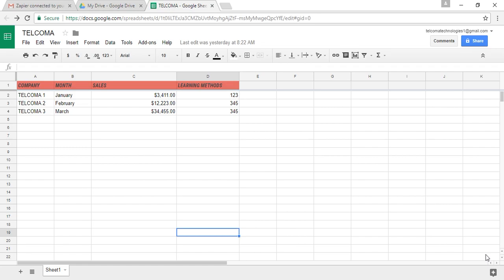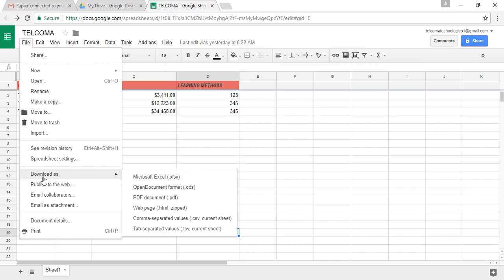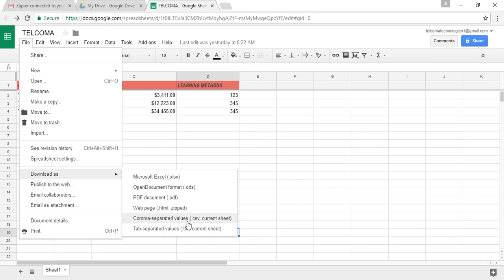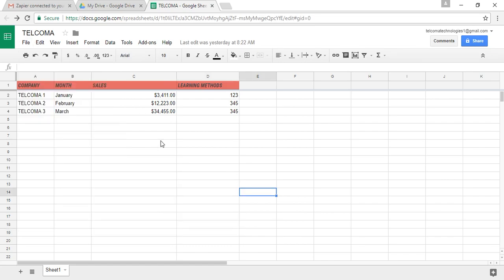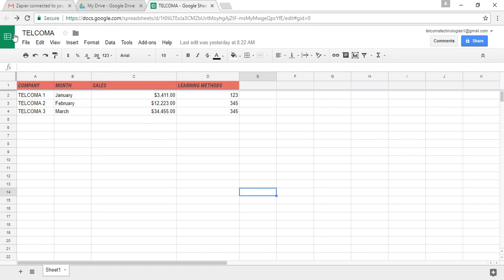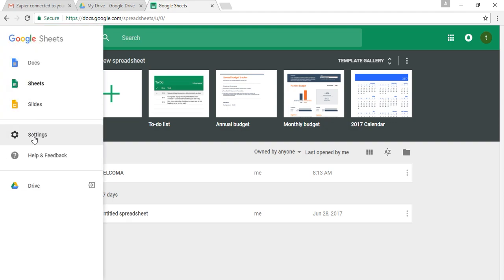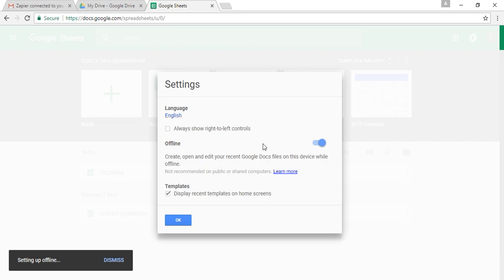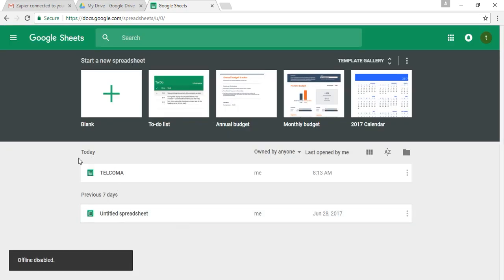4 downloadingdata&workingoffline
"Downloading data and working offline in Google Sheets allows users to access and edit their spreadsheets without an internet connection, ensuring productivity even when offline. By exporting spreadsheets in various formats, users can seamlessly transition between online and offline work environments."